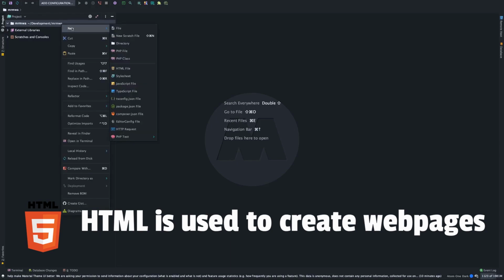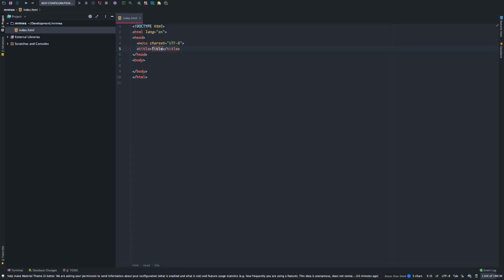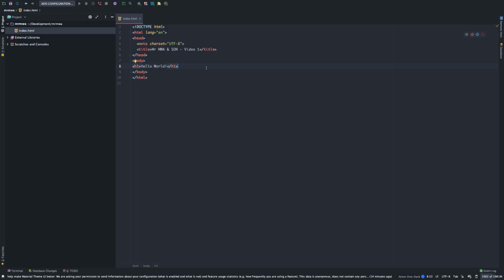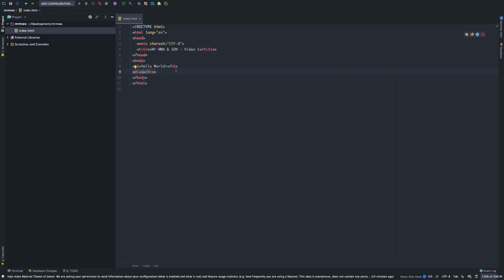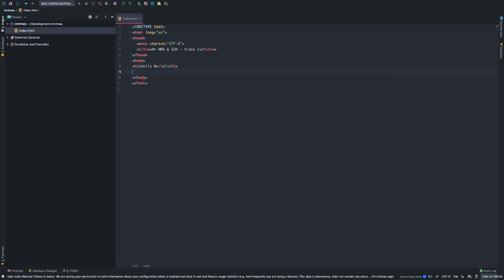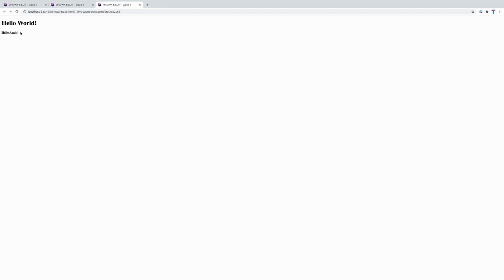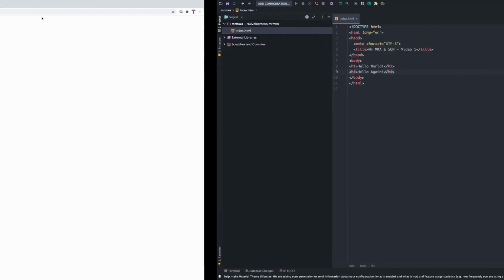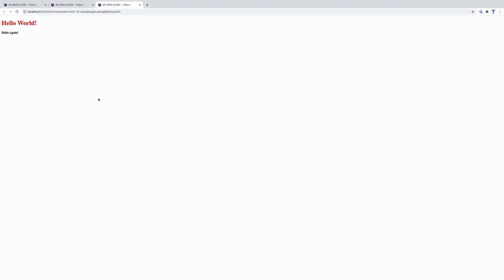Father & Son (8) talk about coding & Intro to Channel - Part 1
Talking code with my eight year old and an intro to the channel

*Tags*

Coding
HTML
Coding kids
Javascript
JS
CSS
Programming
Web Development